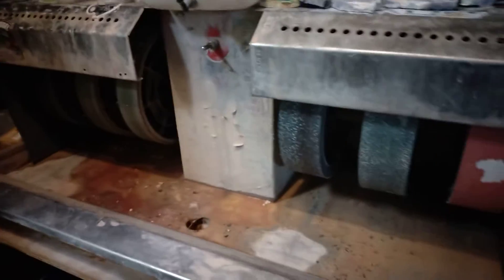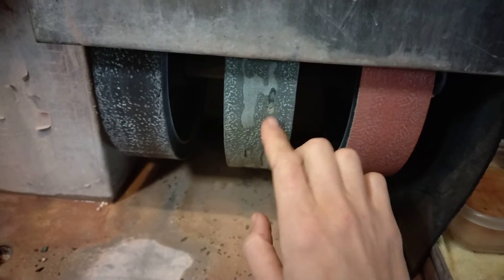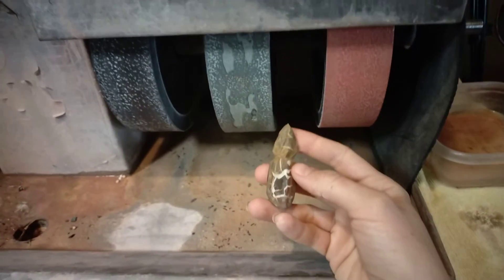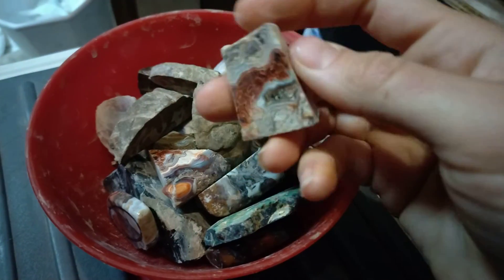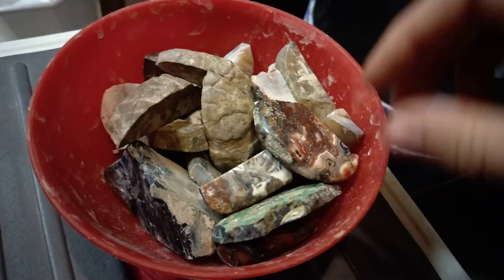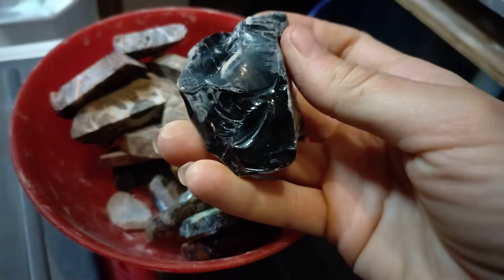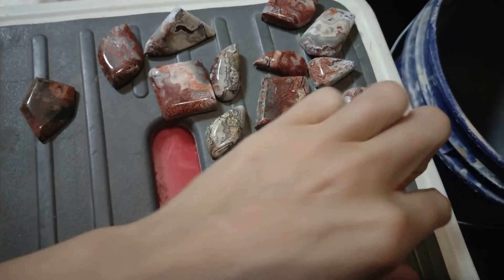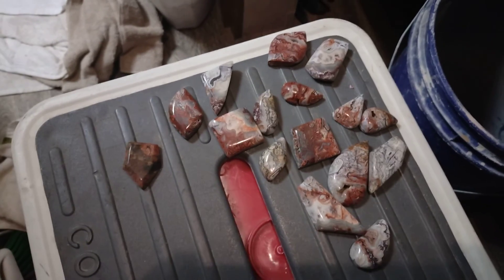Mexican crazy lace preforms/Diamond Pacific lapidary machine needs a new wheel/cabbing and slabbing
thanks to Bre Valdez, my friend Gene, Captain Qyartz from the Ragnar rocks YouTube channel for the awesome material, and lapidary Dave ,most kind dude for the loan of the machine